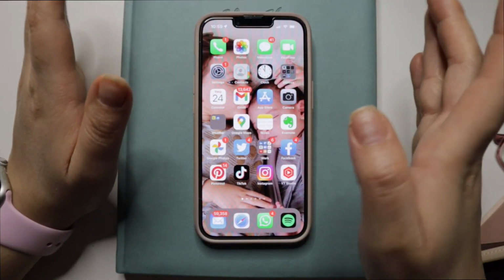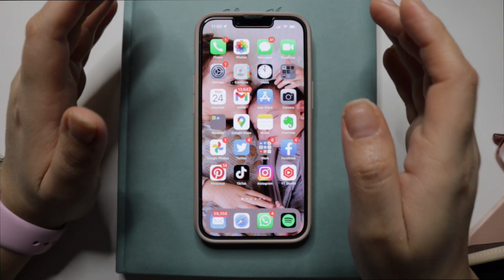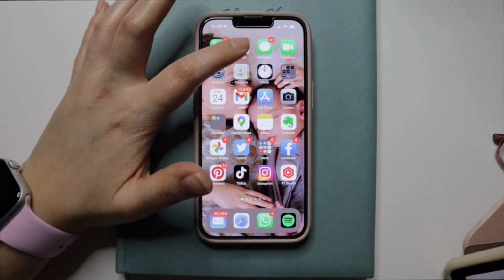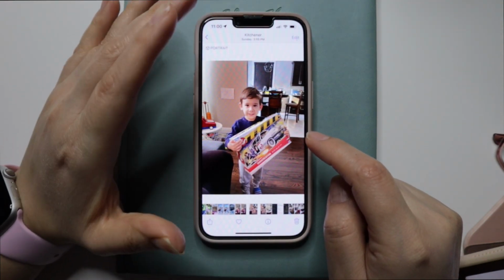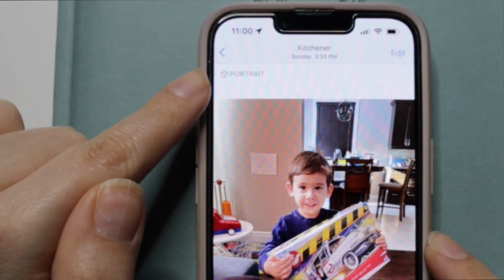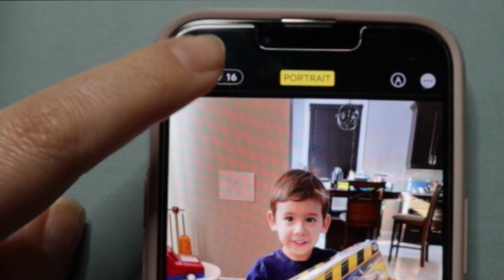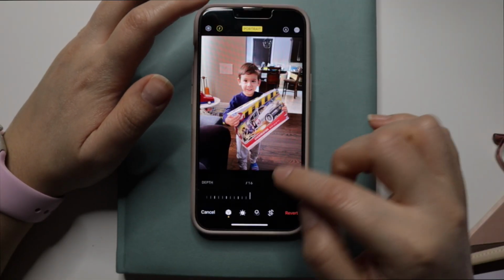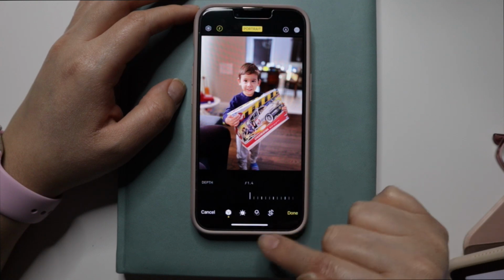how to blur background in photos on iphone 13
In todays video I will show you how to blur background in photos on iphone 13, using your iphone you can blur your photos when you use the portrait mode on your photos. Blur photo on iphone is easy and free. You can blur your photo on ios 14 using portrait mode on iphone, after taking photo you can blur your photos.

Equipment used on video:
MEMORY CARD
Iphone Adapter Headphone